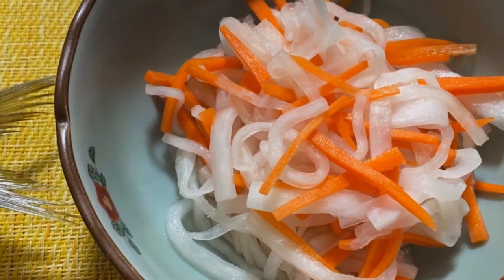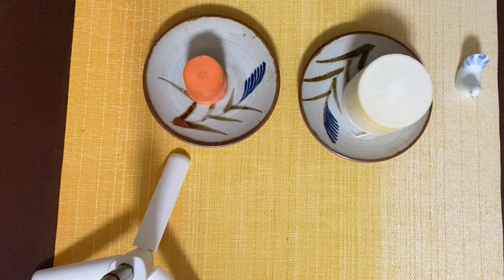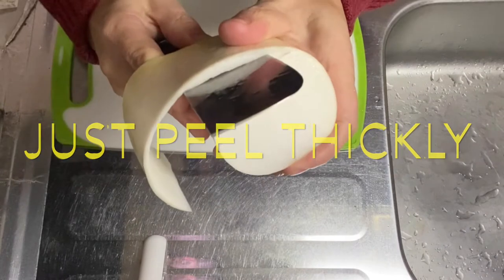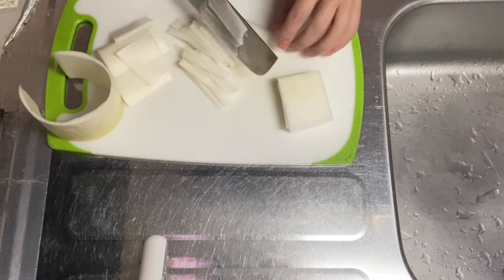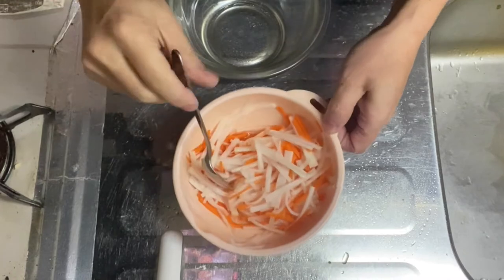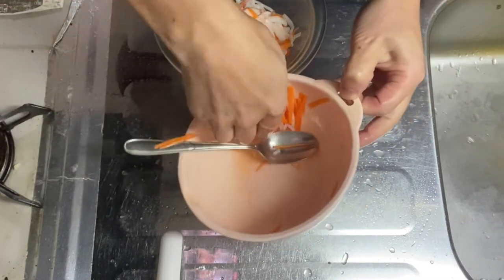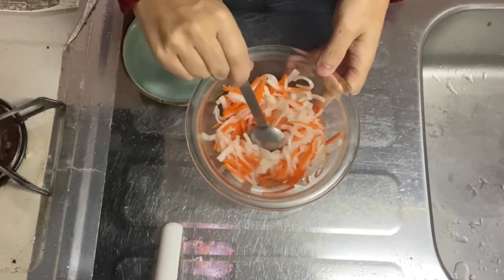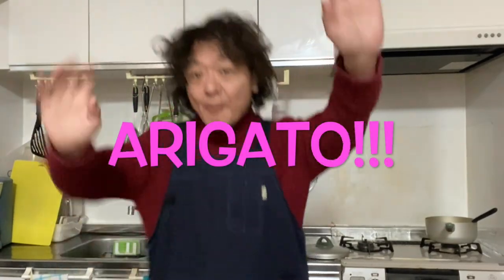KOHAKU NAMASU recipe (pickled daikon and carrot)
This is Kohaku Namasu recipe. It's "pickled daikon and carrot" and is super popular as one of the new year dish here. We also have it as "every day dish" like using it for side dish in bento or something like that. Once you made it, you can keep it in your fridge  for about a week. To make it is super easy, so why don't you give it a try?